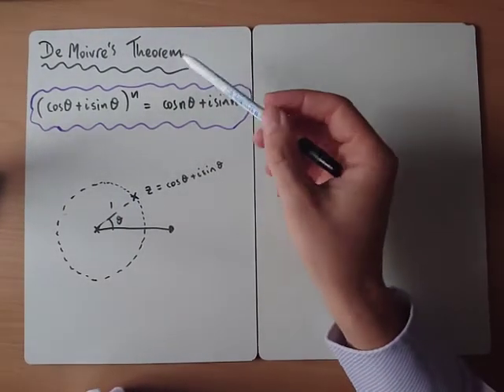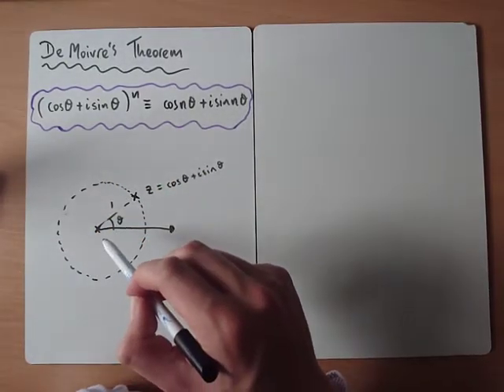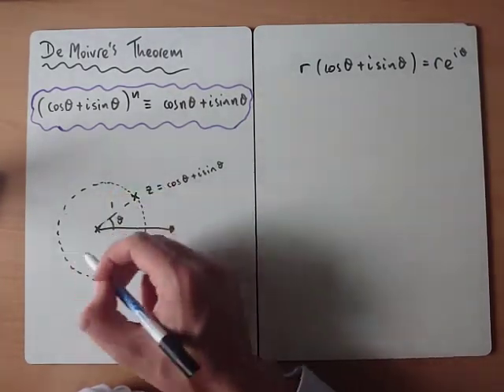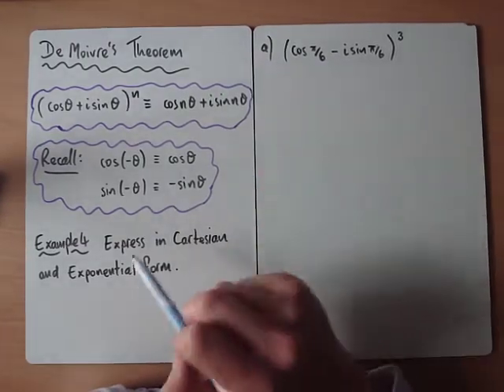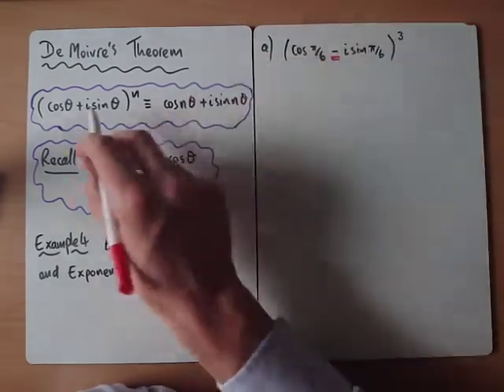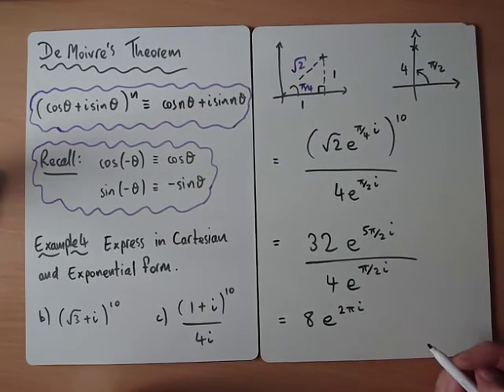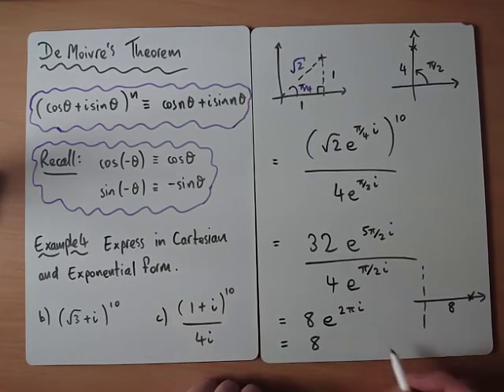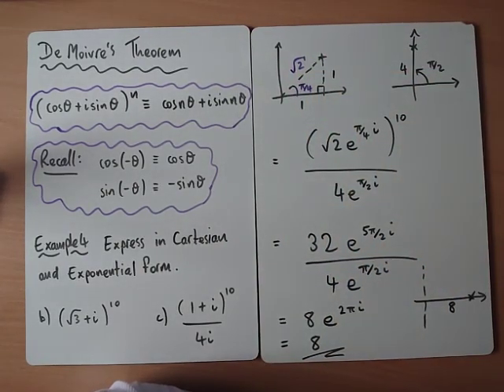De Moivre's Theorem - Introduction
Explanation of geometry behind the Theorem with examples.